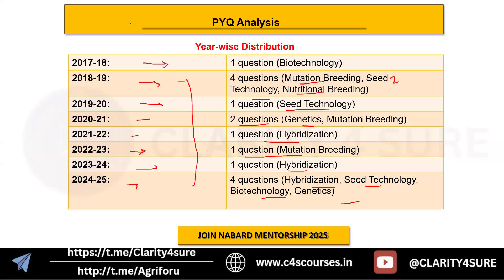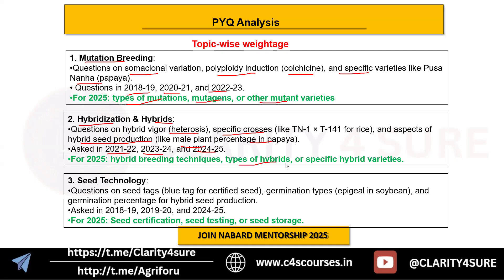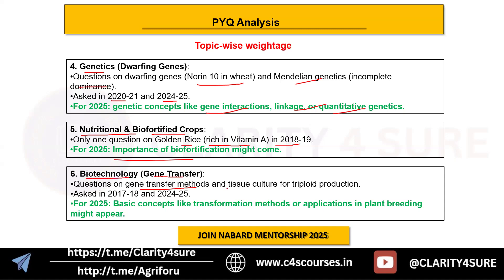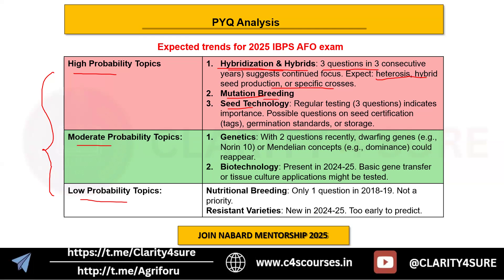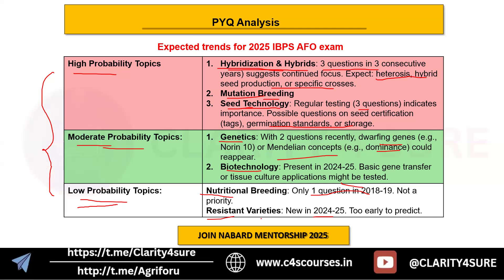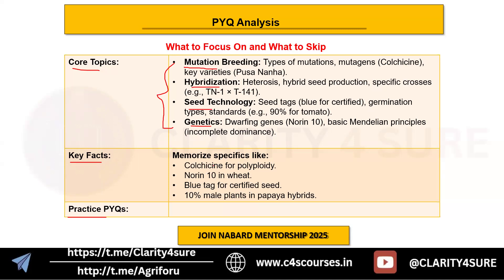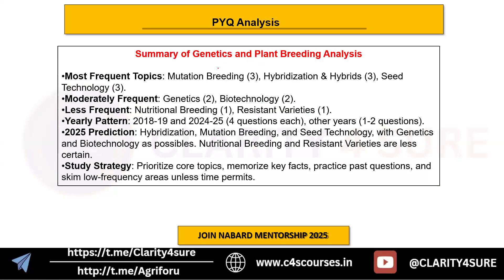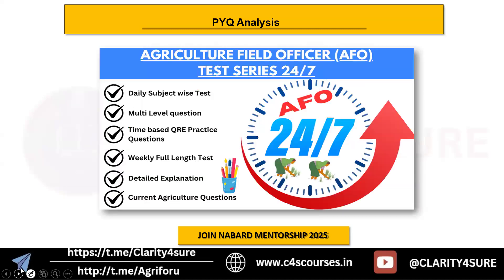IBPS AFO 2025 preparation | Genetics & Plant Breeding PYQ Analysis (2017–2024)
Welcome to Agriclarity, your trusted platform for Agriculture exam preparation!
In this video, we bring you a deep-dive analysis of the Genetics and Plant Breeding questions that have been asked in the IBPS Agriculture Field Officer (AFO) exams from 2017 to 2024.

Whether you're just starting or revising for the final phase, this video will help you make smart, selective, and effective preparation decisions.

📌 What this video covers:
🔹 Year-wise PYQ distribution from 2017 to 2024
🔹 Topic-wise weightage: Mutation breeding, seed technology, hybridization, biotech, etc.
🔹 Repeated questions & concepts you MUST NOT skip
🔹 What to focus more for 2025: Colchicine, Pusa Nanha, Norin-10, Certified Seeds, etc.
🔹 What to ignore: Rare gene transfer techniques, obscure varieties, low-priority areas
🔹 Expected trends for 2025 IBPS AFO exam
🔹 Strategic study plan based on real exam patterns

🌟 High-Yield Topics Identified
✅ Mutation Breeding (Pusa Nanha, Colchicine, Somaclonal Variation)
✅ Seed Technology (Tag colors, germination %, epigeal vs hypogeal)
✅ Hybridization and Heterosis (Examples from Rice, Papaya, etc.)
✅ Mendelian Genetics (Incomplete Dominance, Norin-10 gene)
✅ Plant Tissue Culture & Triploid Production

🚫 Low Priority Areas for 2025
⛔️ Too-specific gene transfer methods
⛔️ Obscure or less-known crop varieties
⛔️ Rare nutritional breeding questions

✔️ Save time by studying only what matters
✔️ Avoid common mistakes made by aspirants
✔️ Use previous trends to predict future questions
✔️ Get clarity on what to revise in the last phase